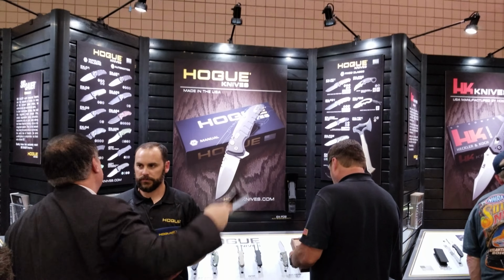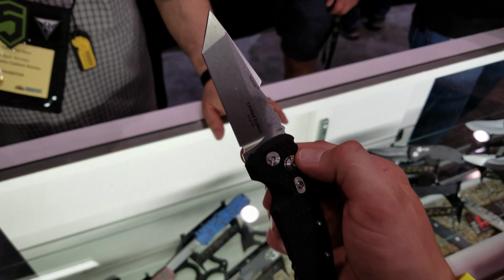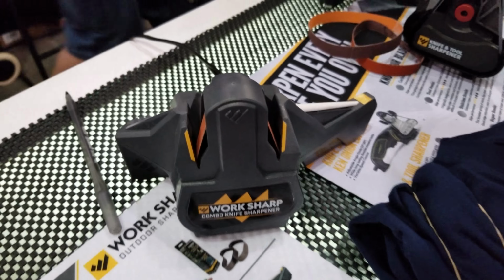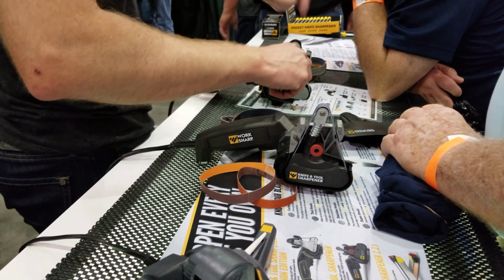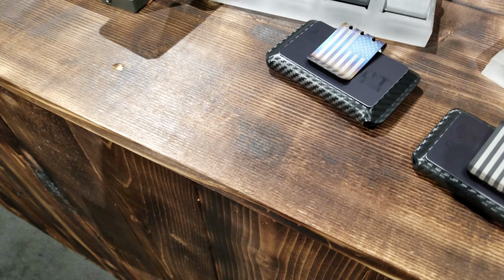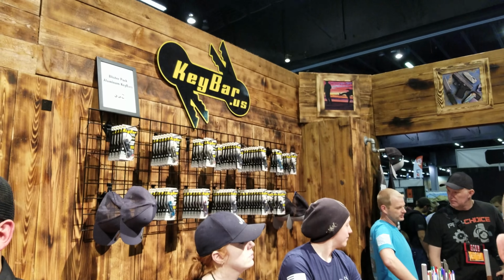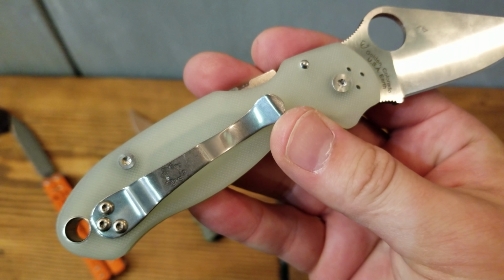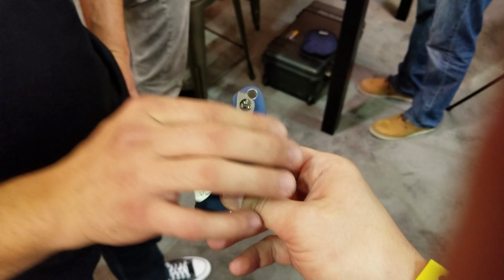Blade Show 2018 - Part 6 Blade HQ, Hogue, and Worksharp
Part 6 of our Blade Show 2018 coverage.